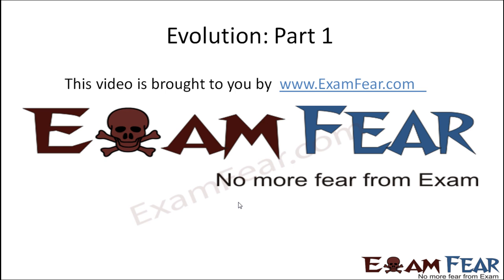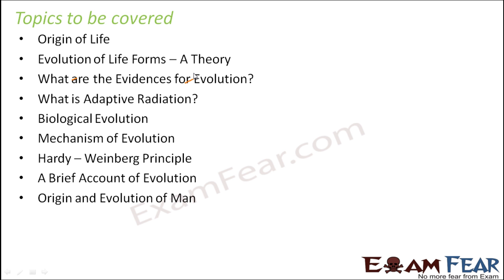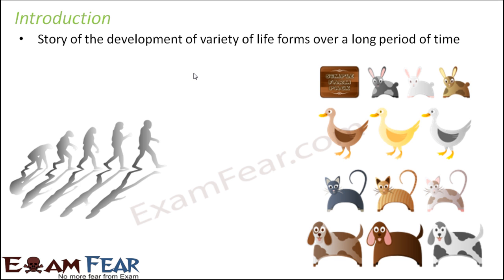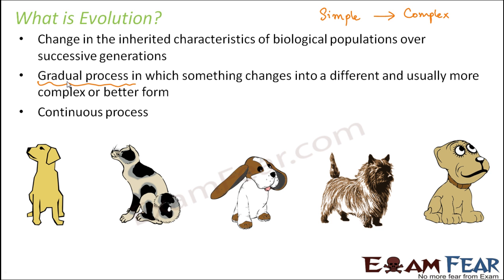Biology Evolution part 1 (Introduction) class 12 XII